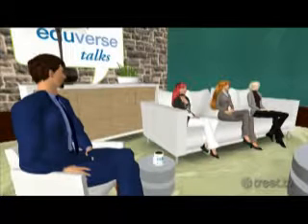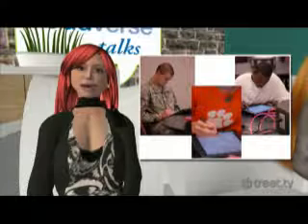ISTE Eduverse Talks Ep.6: Guest Lisa Benson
In this segment of ISTE Eduverse talks, host Kevin Jarrett (SL: KJ Hax) discusses Tablet PC's with Lisa Benson (SL: Poco Orsini), from the  Department of General Engineering Department of English and IT at Clemson University.